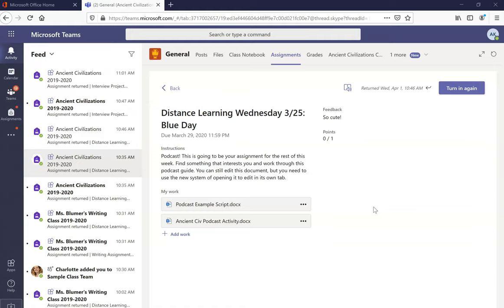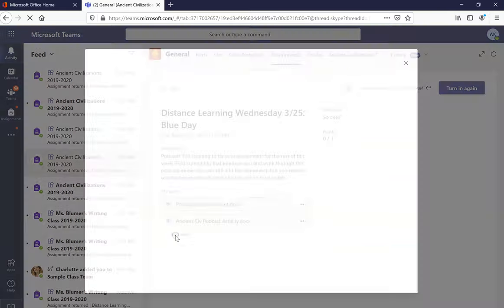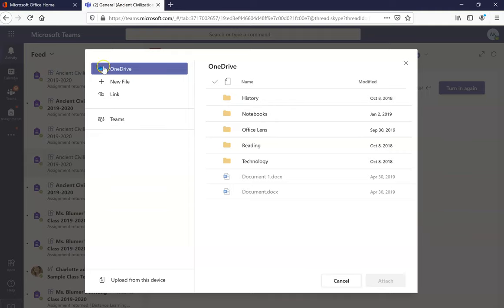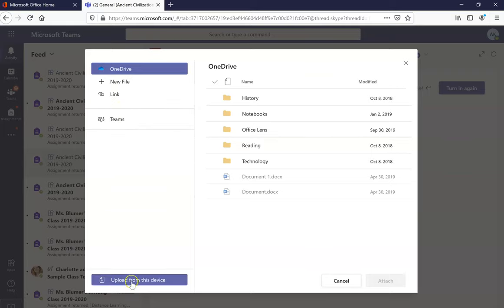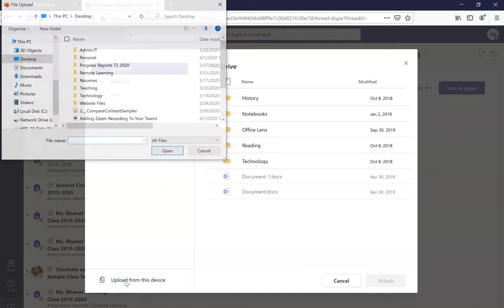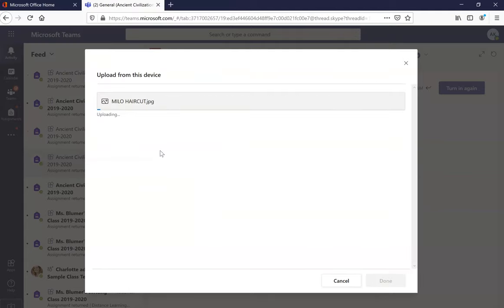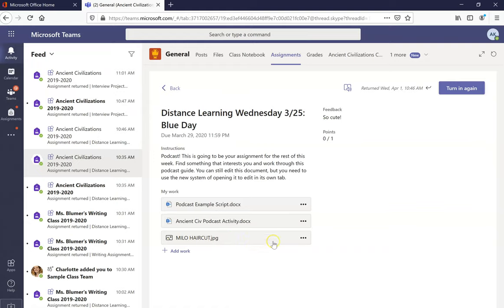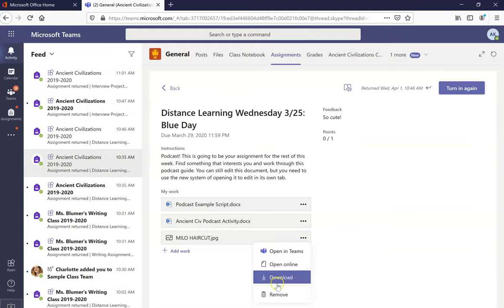How to add work to an assignment in Teams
Do you need to add work an assignment you already turned in? Ms. G walks you through adding work to an assignment.